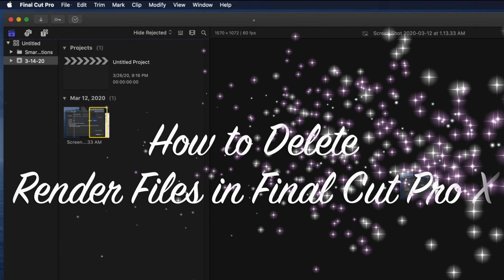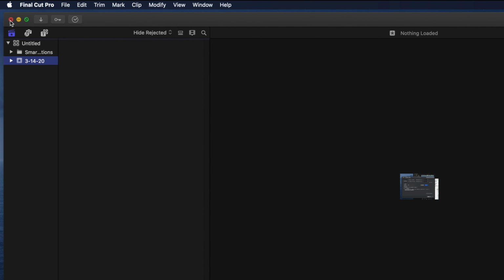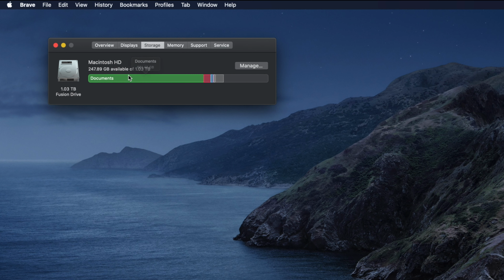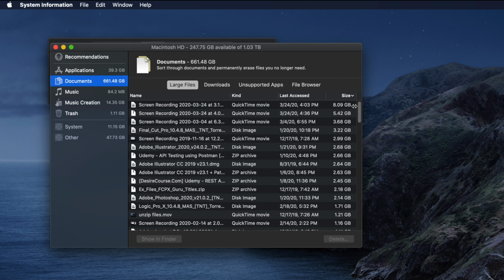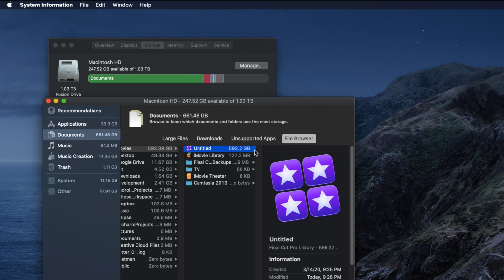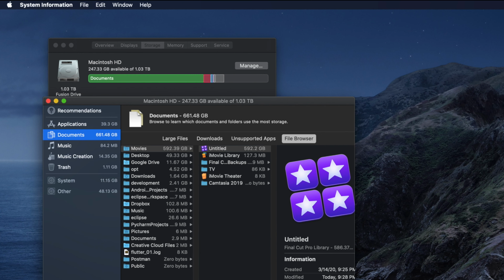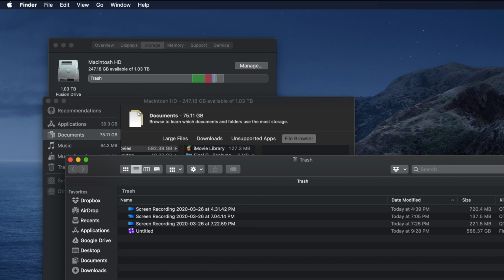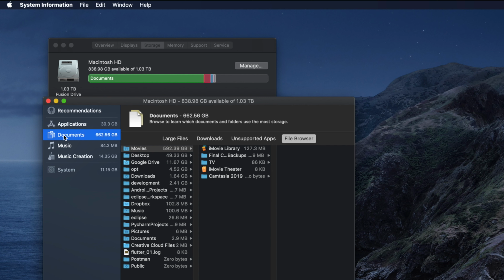How to Delete Render Files in Final Cut Pro X & Free Space on Your Hard Drive Quickly #1 HACK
This video explains how to Delete Render Files in Final Cut Pro X & Free Space on Your Hard Drive Quickly #1 HACK